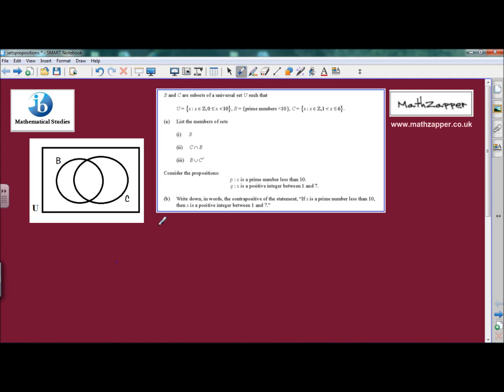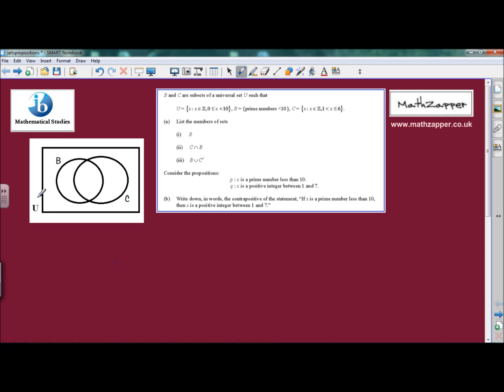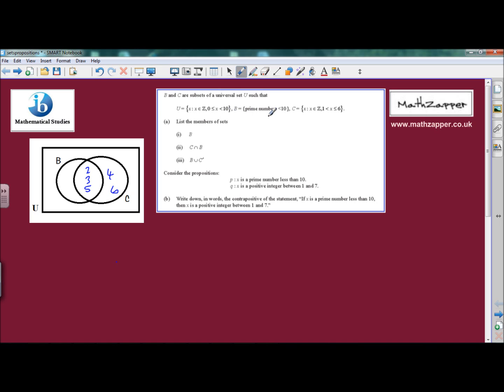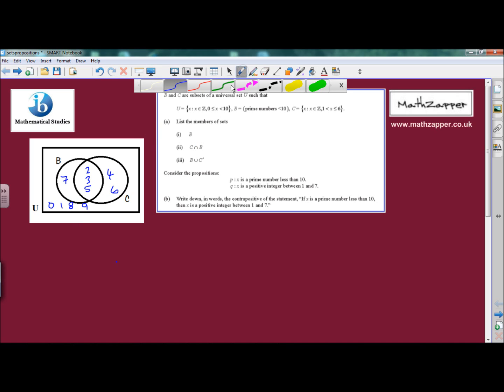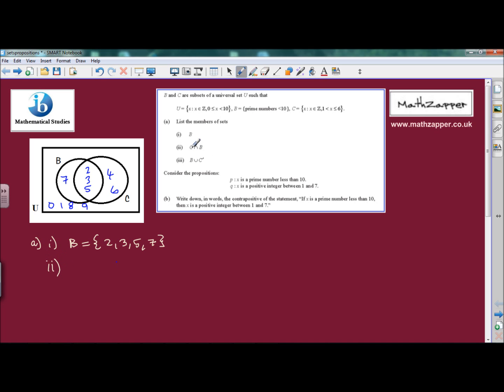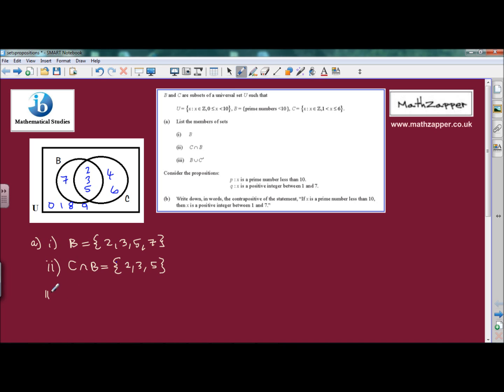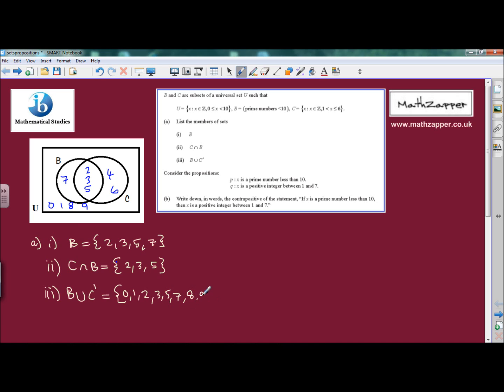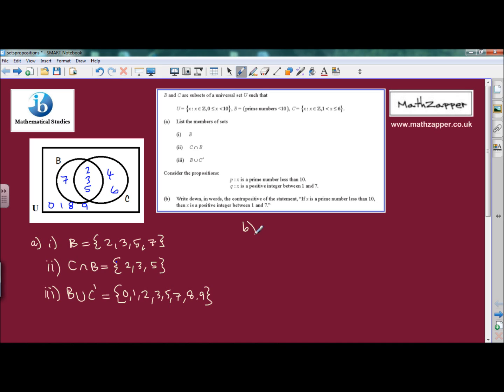Sets and Logic (IB Mathematical Studies)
Use a Venn diagram to help identify the elements in different sets. Find the contapositive of a pair of implied propositions.